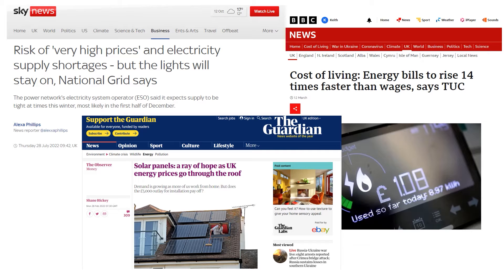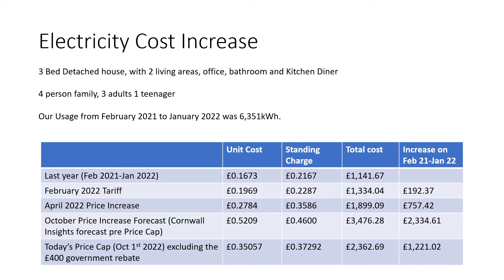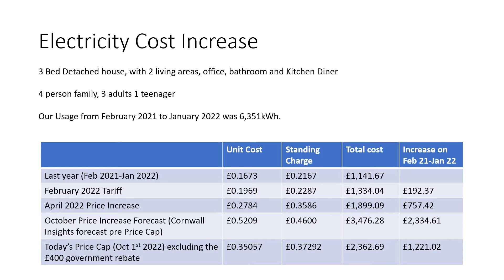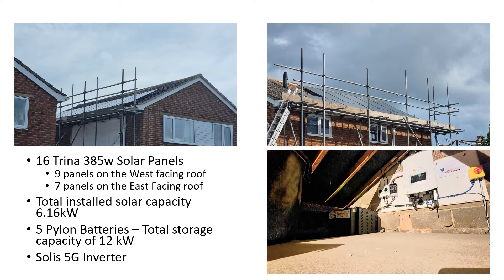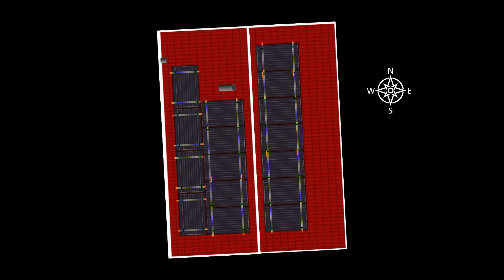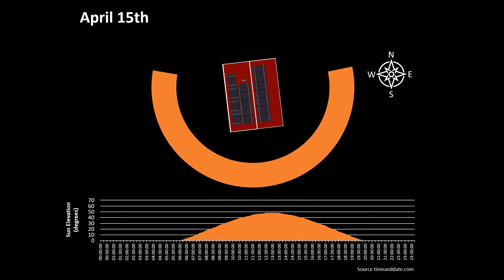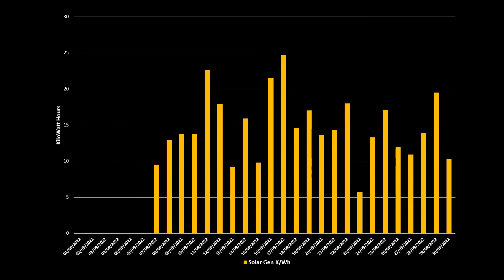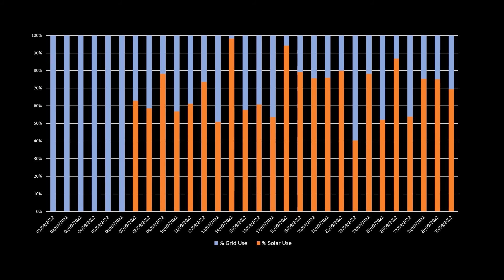Will east and west facing solar panels work in the UK? September 2022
Welcome to the first video in a series about our solar panel and battery installation in the south east of the UK.

With the increase in energy costs in the UK, I've been considering a Solar and Battery storage installation. But our roof pitches face East and West rather than having a south facing pitch.

But with the energy costs going through the roof in 2022,  we decided now was the time to get an installation. So having received a quote and estimate on the performance, we've taken the plunge and have had a system installed that faces east and west.

How will the system perform in September 2022 after the install?